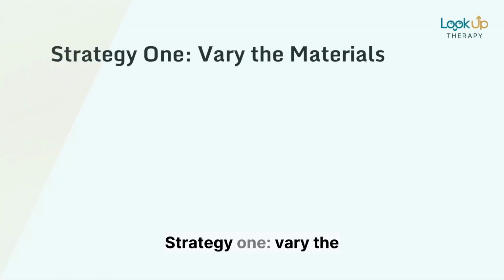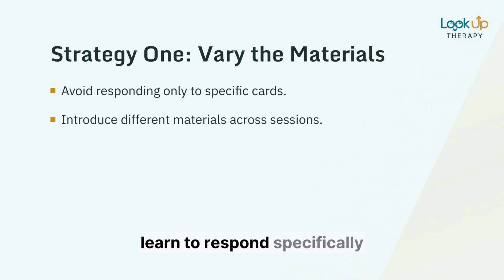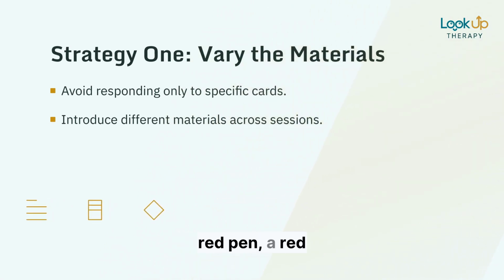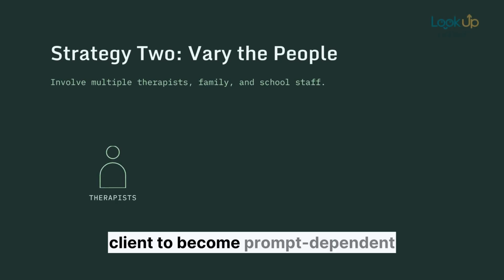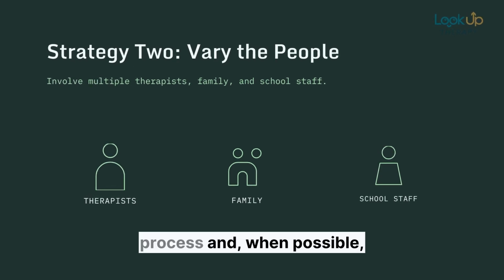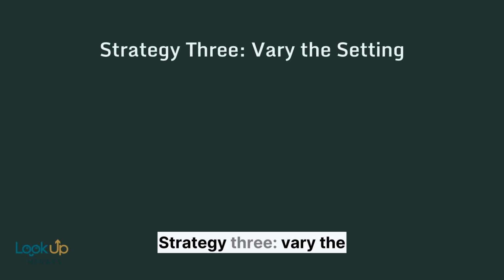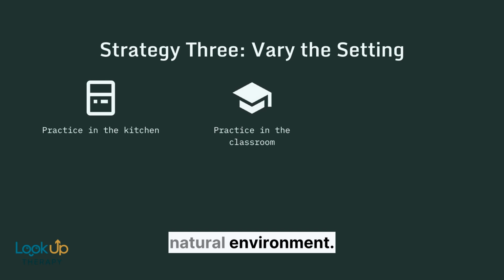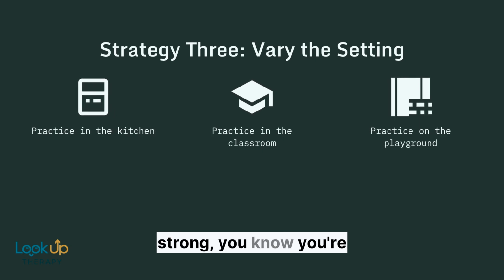RBT Lesson 10 3 Programming for Generalization (Look Up Therapy)